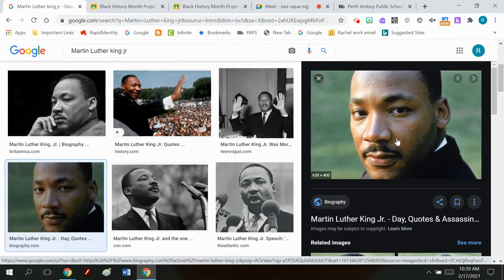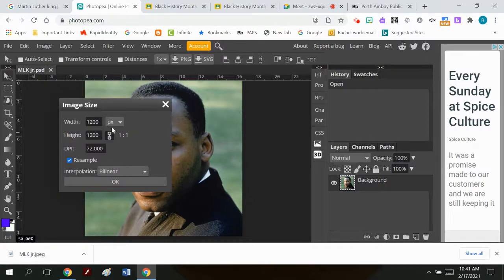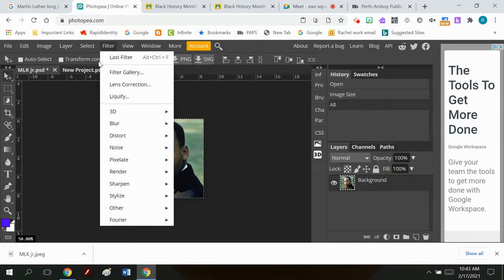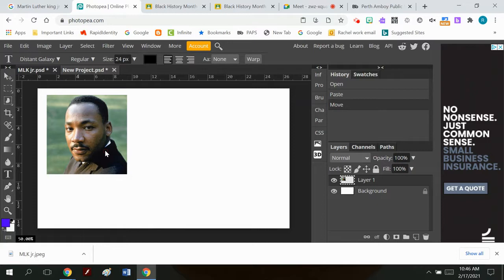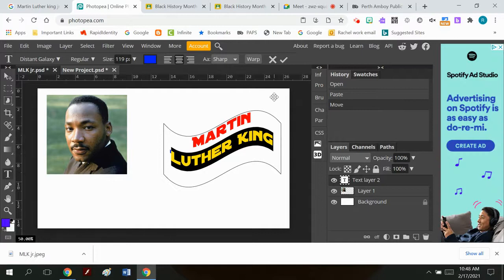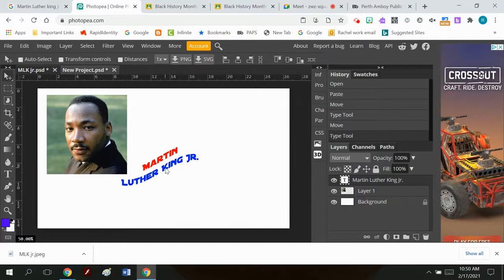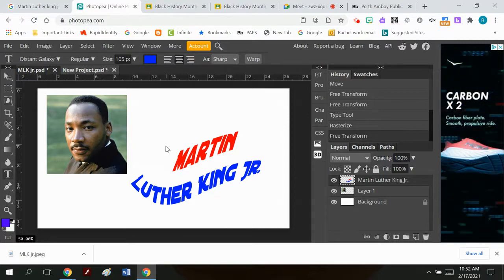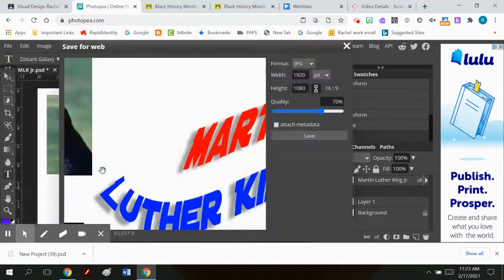Creating a Poster In Photopea Tips and Tricks